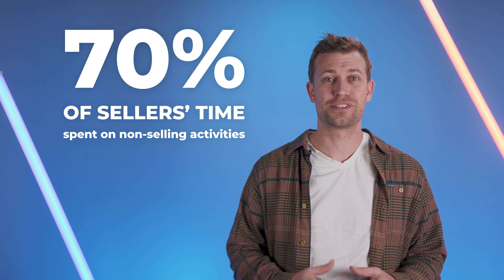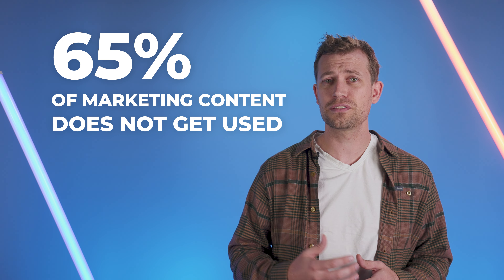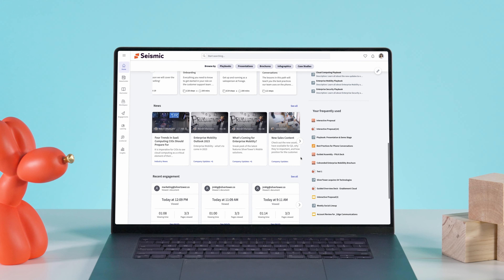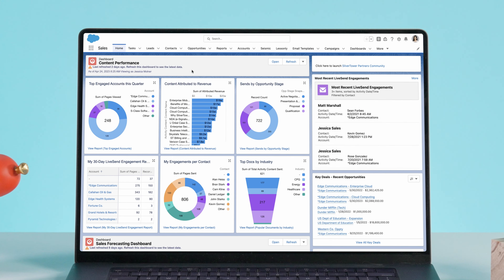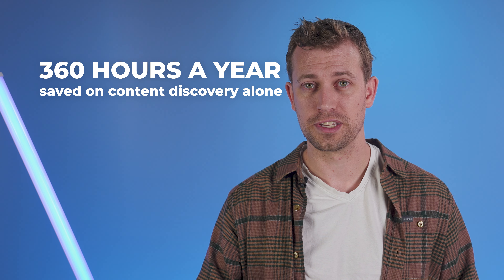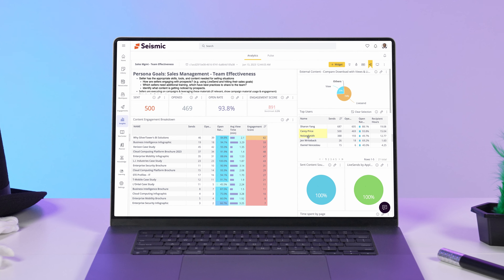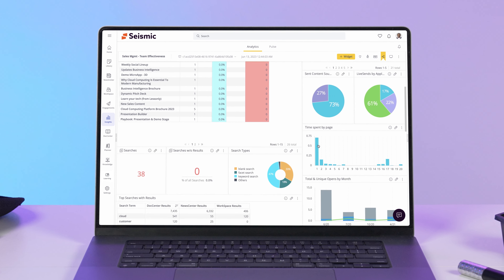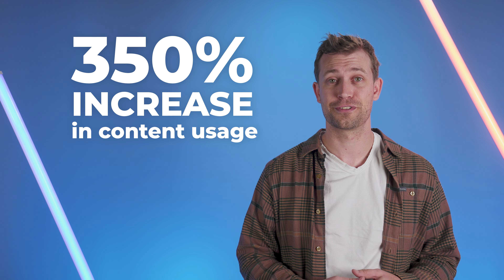3 Reasons Why Sales Content Management is Important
Go-to-market teams are losing valuable time to content discovery, creation, and delivery. In this video, we explore how sales content management speeds up and simplifies go-to-market efforts, with insights for better engagement and more closed deals. 🏅